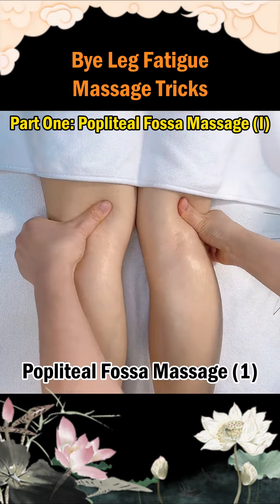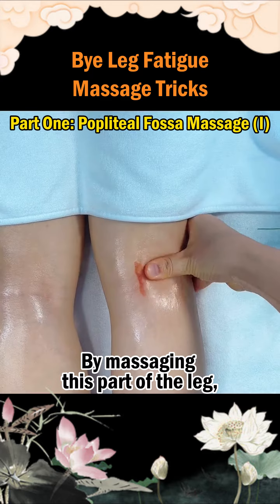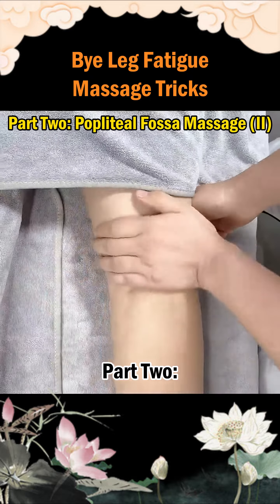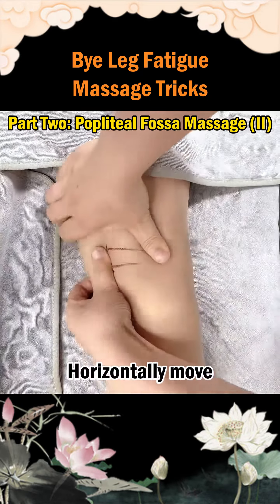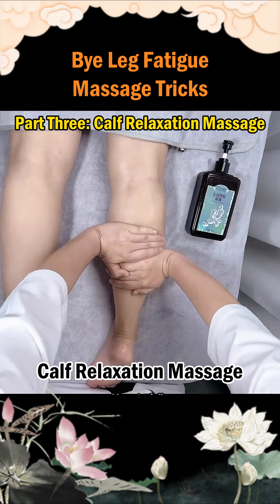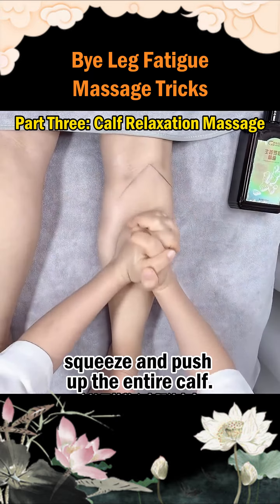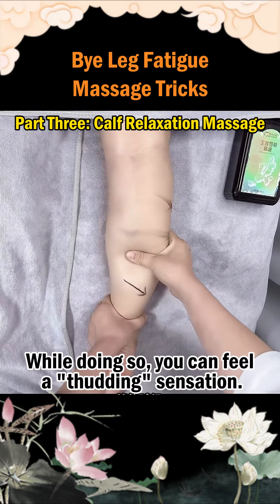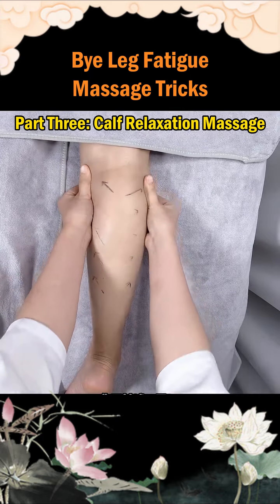Bye Leg Fatigue Massage Tricks!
Access members-only self-massage guides：
Looking for a natural way to get rid of that leg fatigue? We're diving deep into the popliteal fossa area and the calf to ensure you get the best relief and feel that knee joint flexibility. So, why wait? Jump in and let's give those legs the relaxation they deserve!